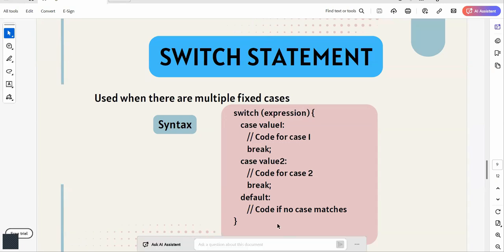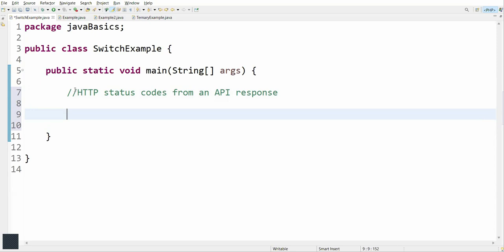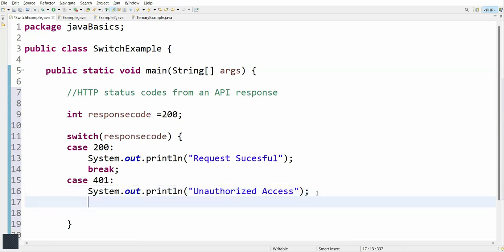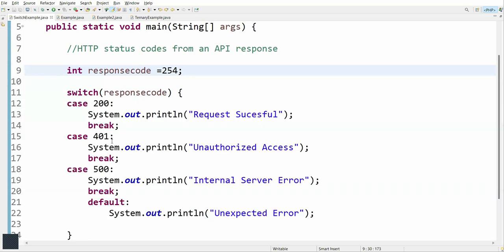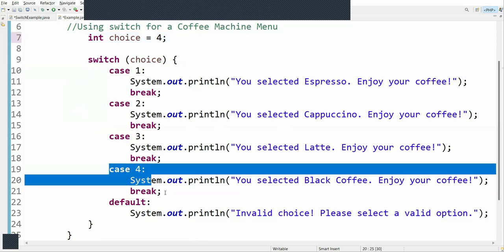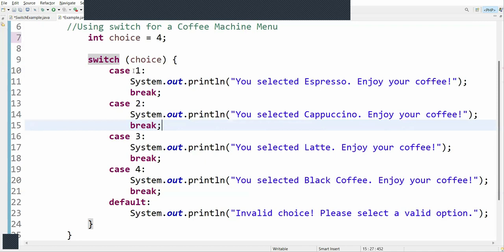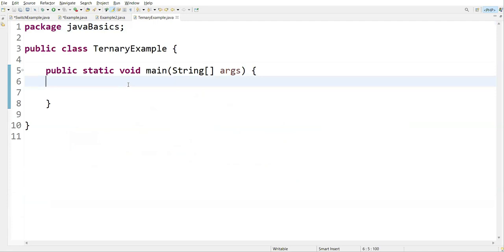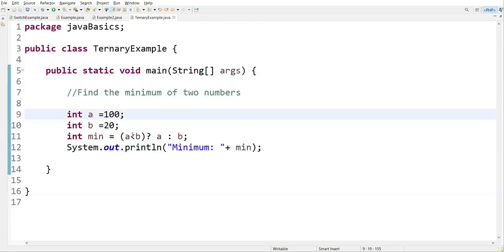Java Tutorial | Switch and Ternary Operators | Difference between Switch and if Else Statements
In this video, I will explain switch statements, ternary operators, and the key differences between switch and if-else in Java. These concepts are essential for Java beginners and interview preparation!

📌 Topics Covered:
✅ How the switch statement works in Java
✅ What is the ternary operator?
✅ When to use switch vs. if-else
✅ Examples and best practices